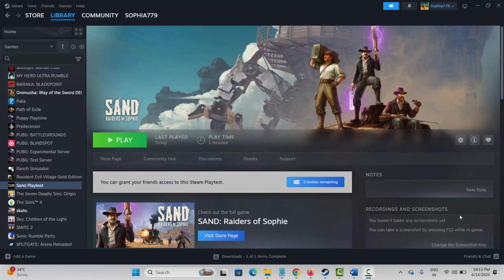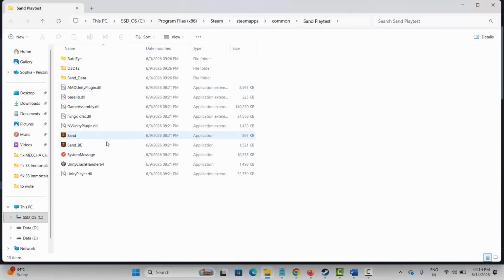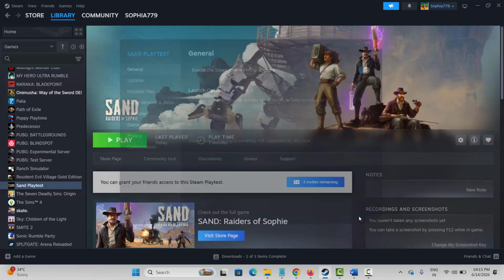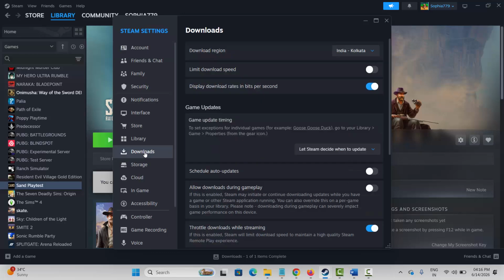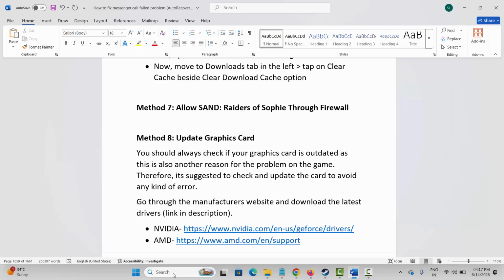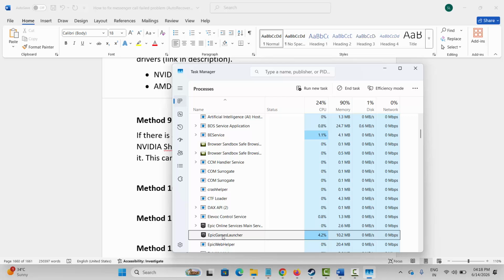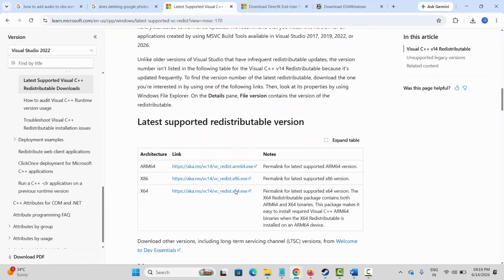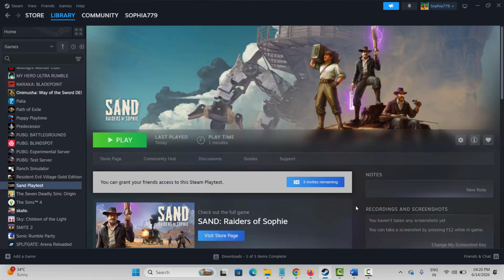How To Fix SAND Playtest Crashes, Crashing on Startup, Not Loading, Lagging, Freezing Error On PC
In this video tutorial, you will learn How To Fix SAND Playtest Crashes, Crashing on Startup, Not Loading, Lagging, Freezing Error On PC
How to Fix SAND Playtest Crashing at Startup,
Fix SAND Playtest crashing on steam,
How to fix crashing at startup error in SAND Playtest,
How to Fix SAND Playtest low fps drop,
How to Fix SAND Playtest Lagging,
Fix SAND Playtest stuck on loading screen on windows 11/10,
stuck on loading screen SAND Playtest,

🌐Social Media-